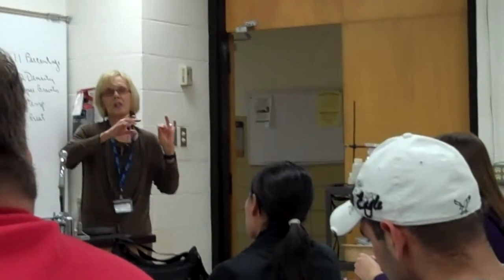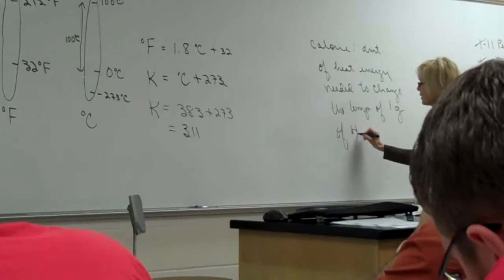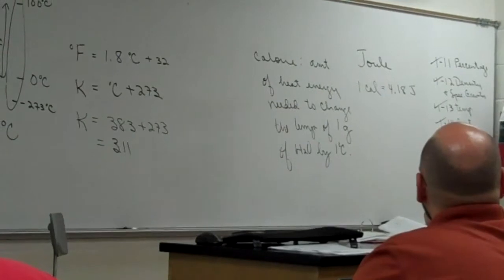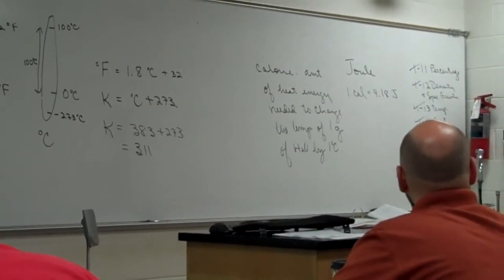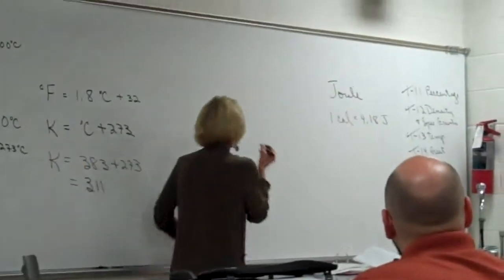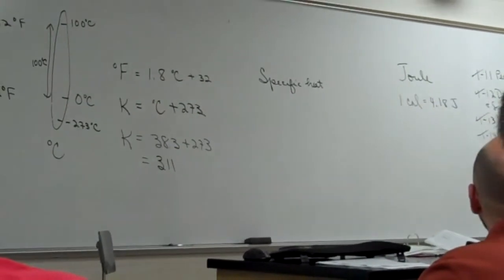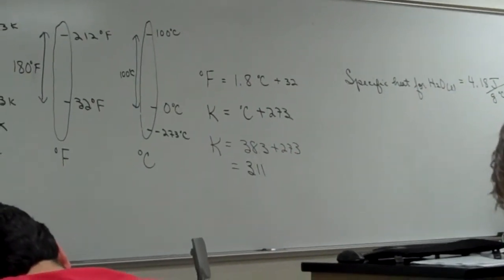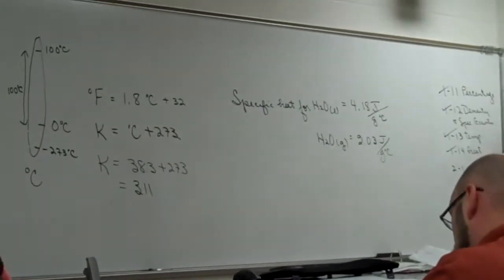Chemistry. February 1st part 7